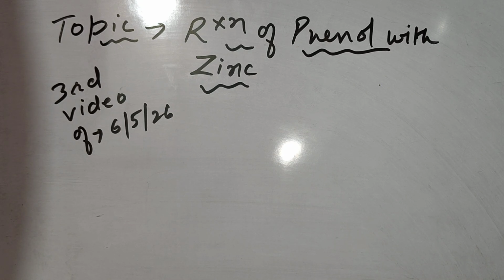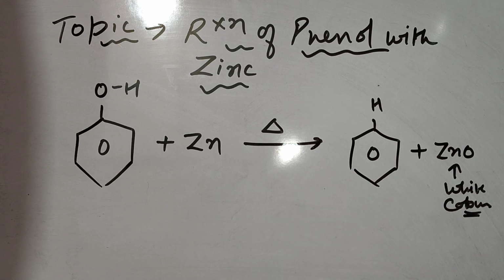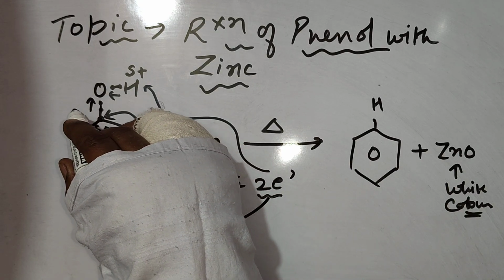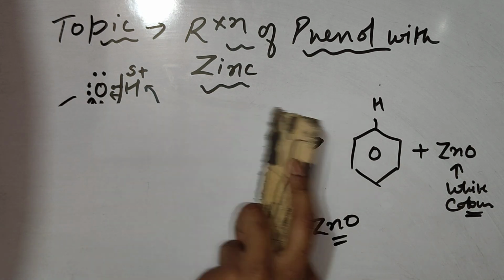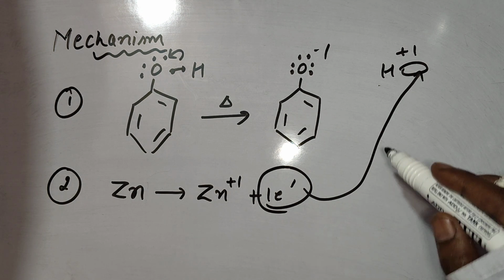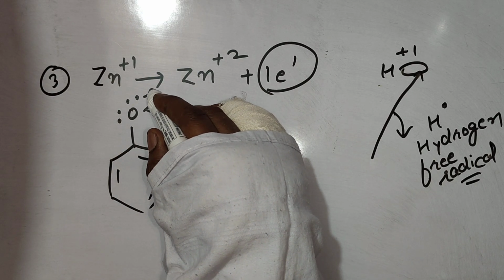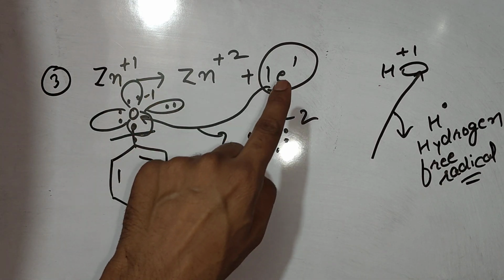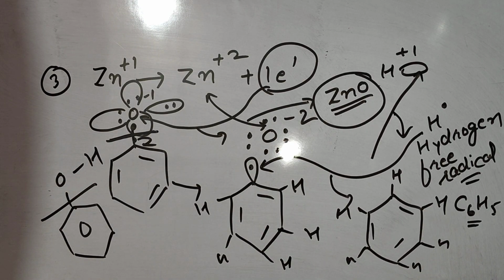6/5/26 Reaction of phenol with zinc with Mechanism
reaction of phenol with zinc with Mechanism